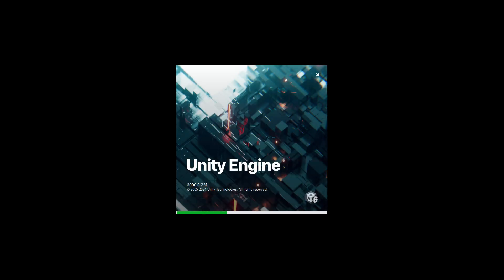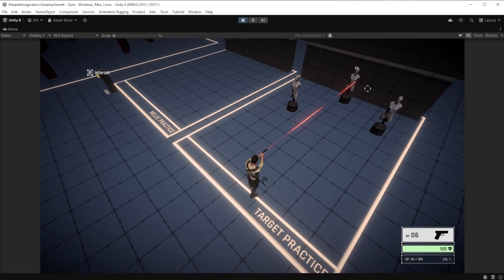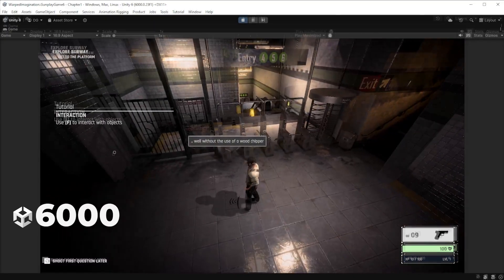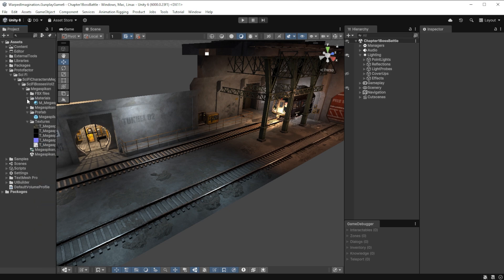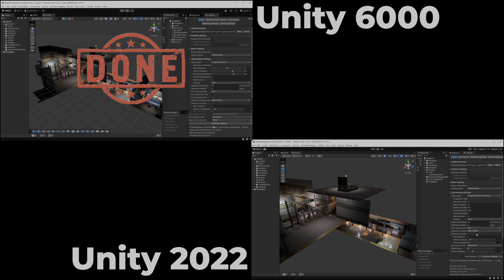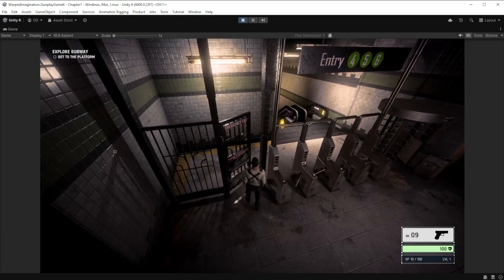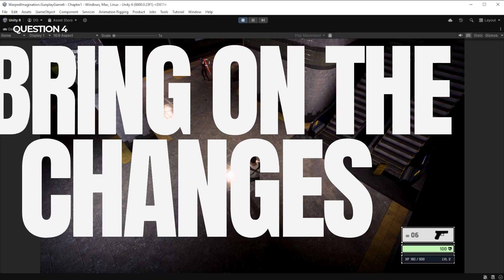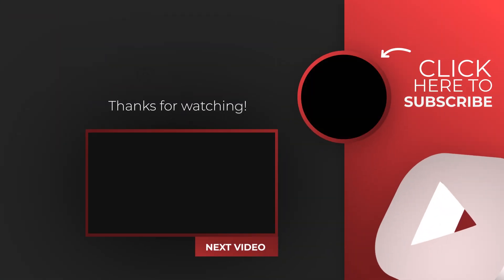Unity 6 LTS: Game-Changing Update or Just Hype?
Curious about Unity 6 LTS release? I took the plunge and updated my game to test its impact firsthand .. does it look promising or will it simply fail?

Caveat the version in this video is 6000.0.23f1 which is basically a preview of the LTS version provided to me by Unity and according to them is almost identical to the LTS version dropping on Oct 17th 2024.